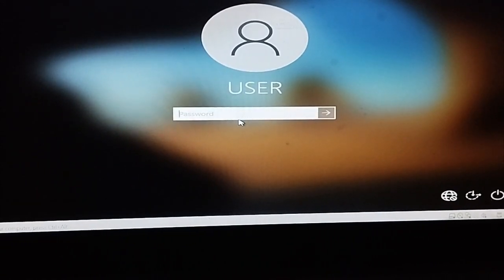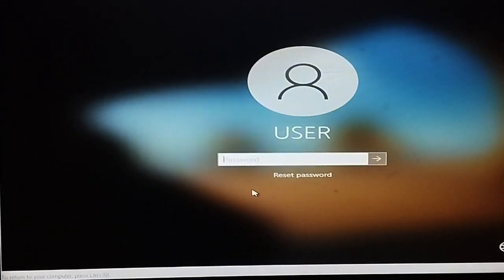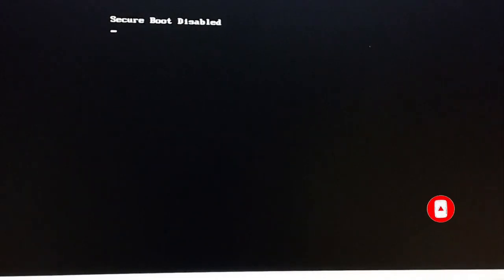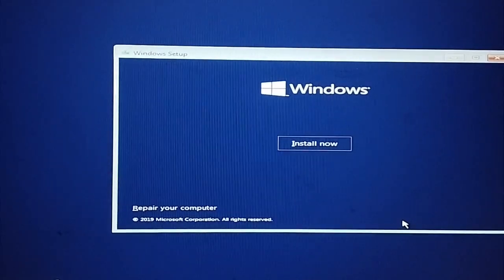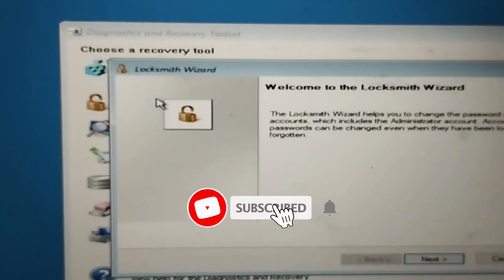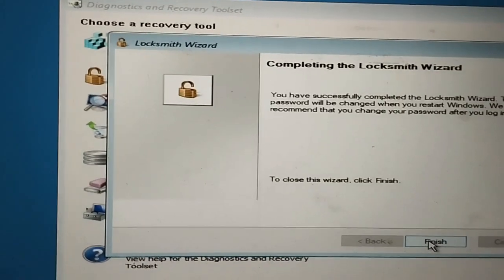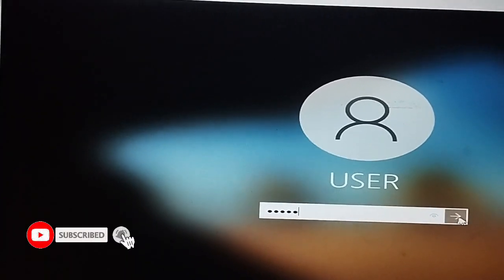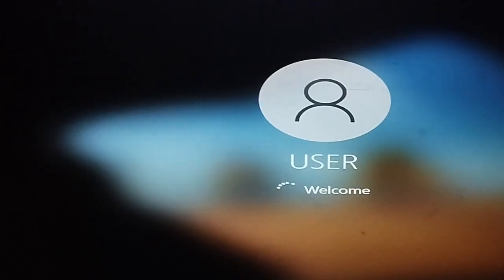Windows is locked? Forgot my PASSWORD? I can’t log in | Bypass Password